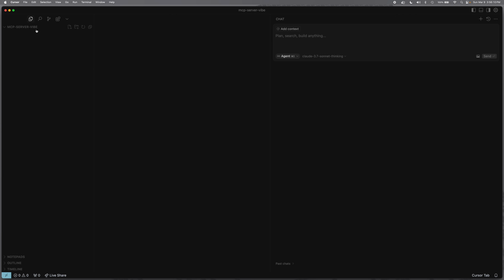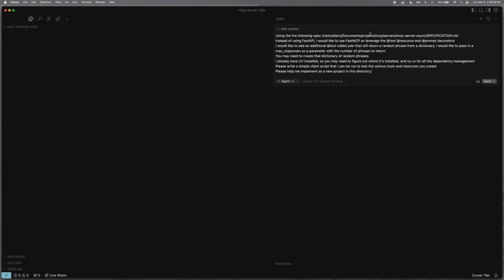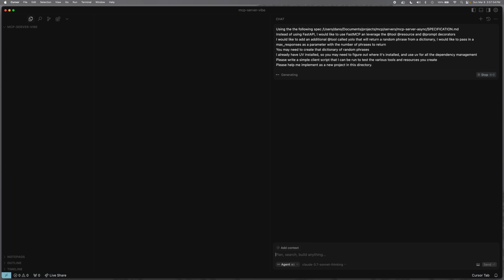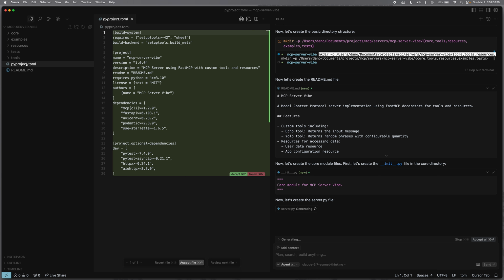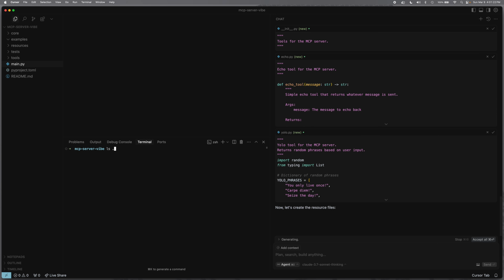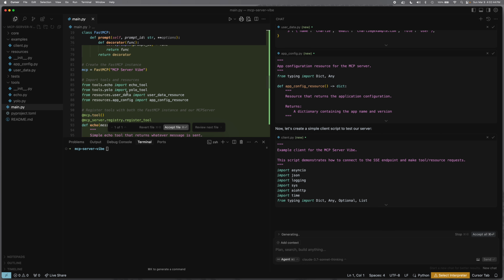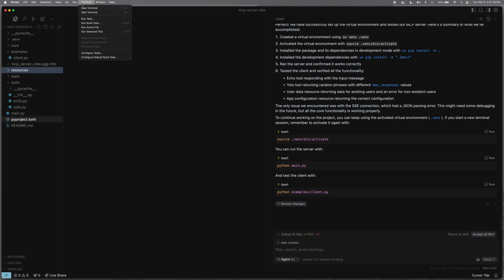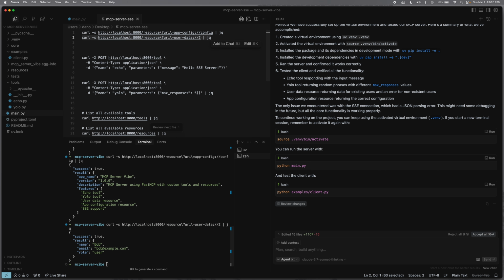Cursor YOLO your code....Just ship it!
Today, we're going to explore how AI continues to revolutionize my own development workflow, particularly with tools like Cursor and its YOLO mode. I create a simple Model Context Protocol server using YOLO mode without writing any code myself!

Cursor's YOLO mode is a powerful feature that allows for automated execution of tasks without manual approval, making it ideal for repetitive or complex workflows. Users have reported impressive results, such as improving test coverage from 0 to 55% in just a week. This mode enables developers to focus on high-level tasks while AI handles the grunt work.

Now, let's create a simple MCP server using Cursor's YOLO mode. Here are the steps:

1. Setup Cursor: Ensure you have Cursor installed and configured.
2. Enable YOLO Mode: Go to Cursor settings, navigate to Features, and enable YOLO mode.
3. Create an MCP Server: Just tell Cursor what you want!

In conclusion, AI is rapidly changing the landscape of software development, and tools like Cursor are at the forefront of this transformation. By leveraging features like YOLO mode and MCP servers, developers can streamline their workflows, focus on high-value tasks, and achieve remarkable productivity gains.